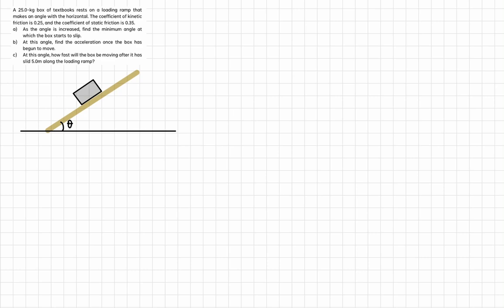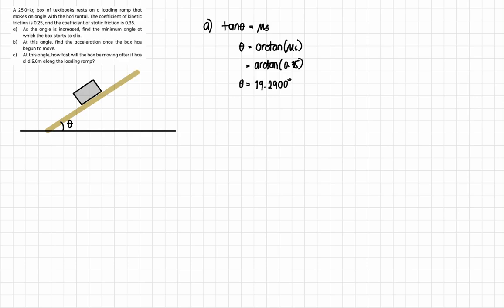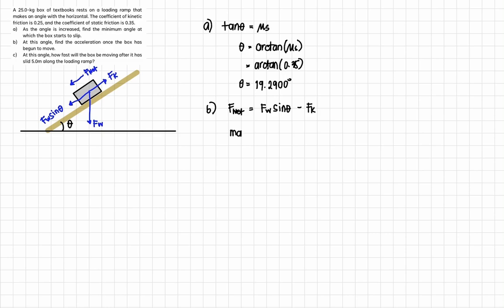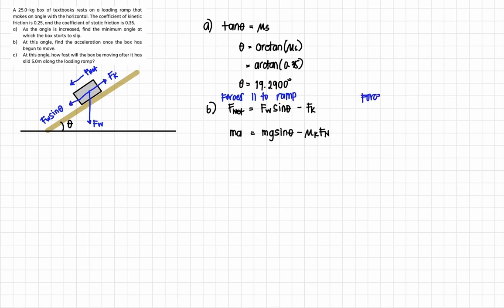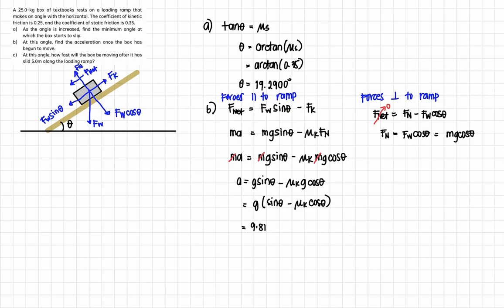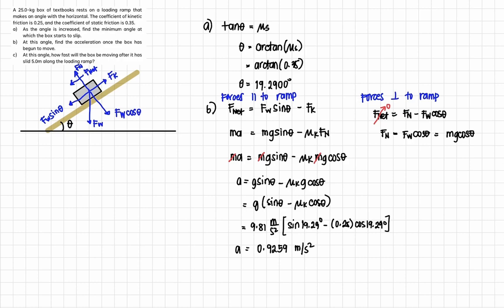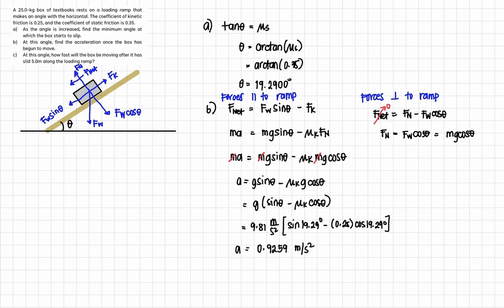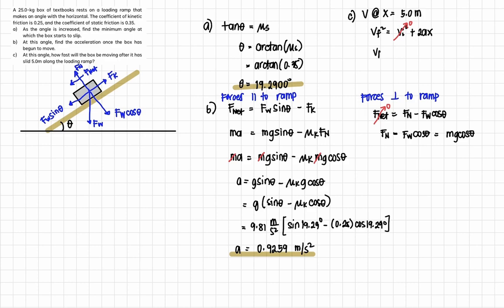Friction: textbooks on an inclined ramp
A 25.0-kg box of textbooks rests on a loading ramp that
makes an angle with the horizontal. The coefficient of kinetic
friction is 0.25, and the coefficient of static friction is 0.35.
a) As the angle is increased, find the minimum angle at
which the box starts to slip.
b) At this angle, find the acceleration once the box has
begun to move.
c) At this angle, how fast will the box be moving after it has
slid 5.0m along the loading ramp?